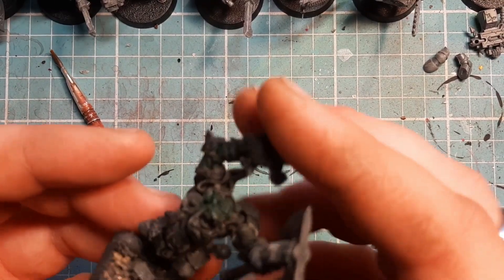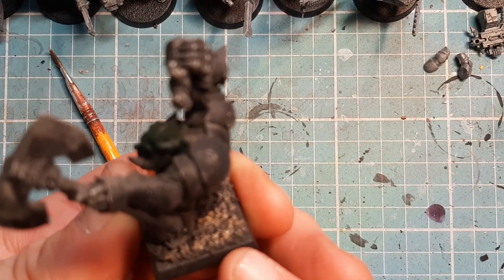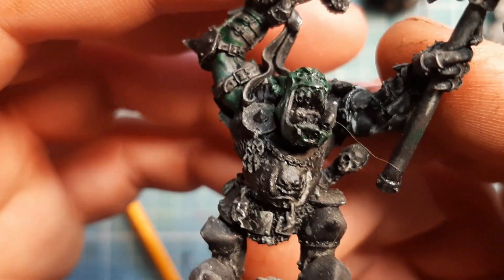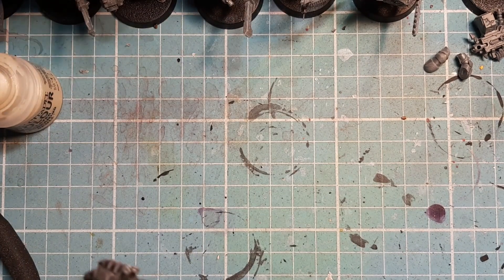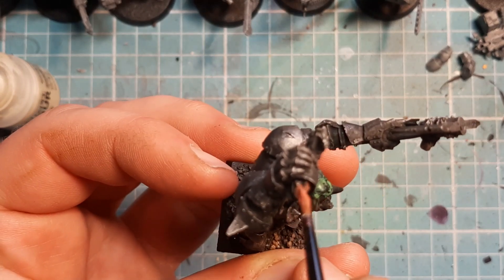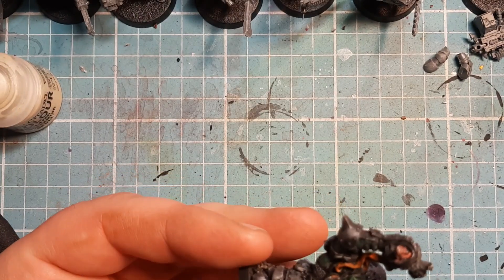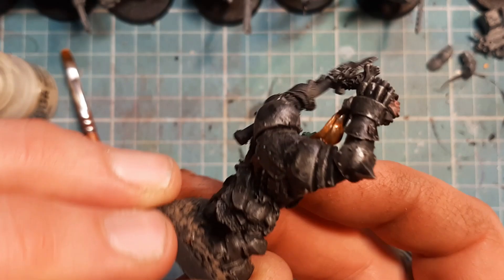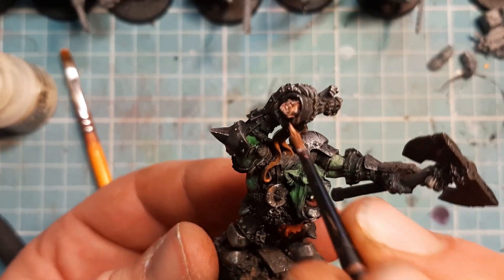Pile of Shame EP 182 Black Orc War Boss for Games of Warhammer Old World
In this video I paint this old Warhammer model as voted on by you guys enjoy guys